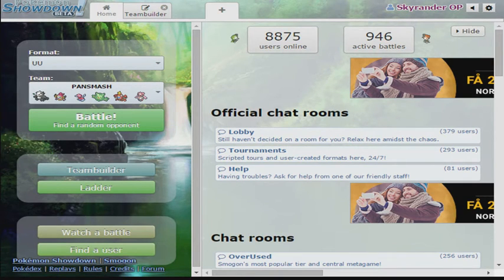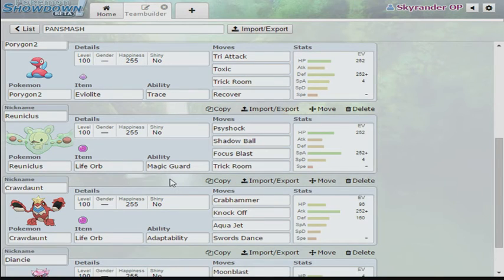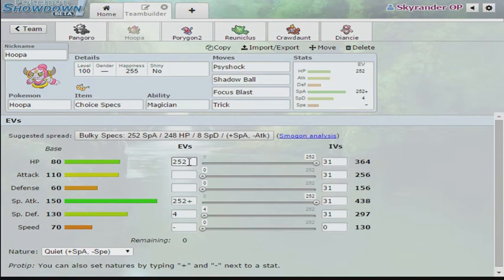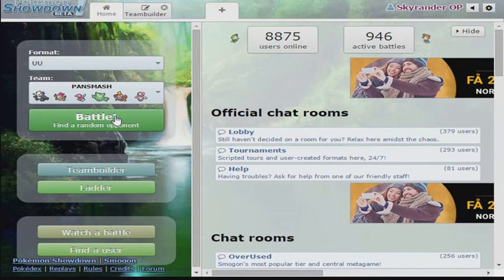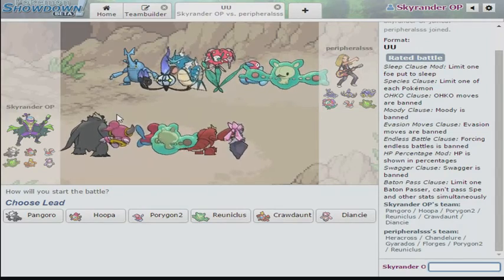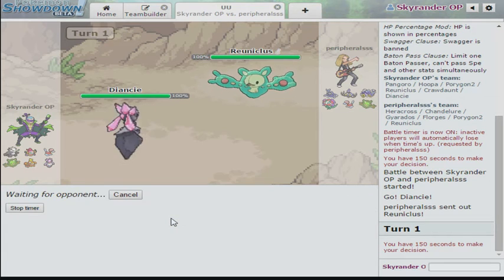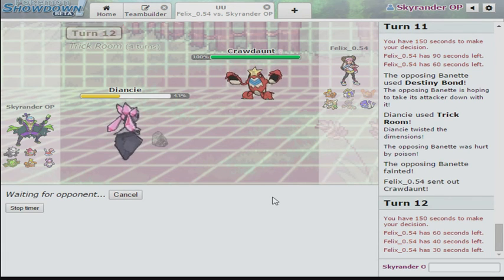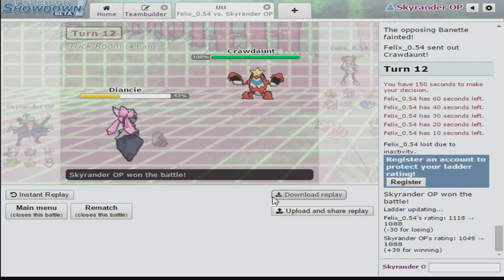PANSMASH SMOGON UU LADDER part 1